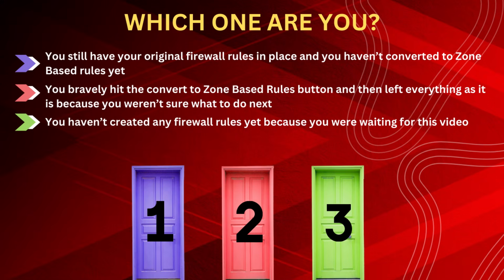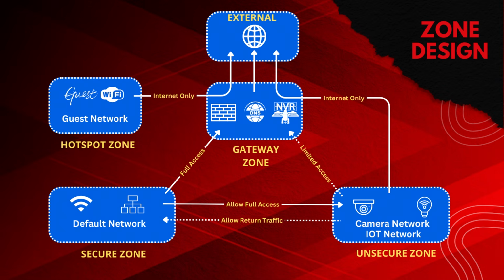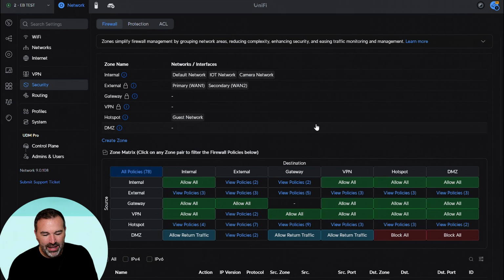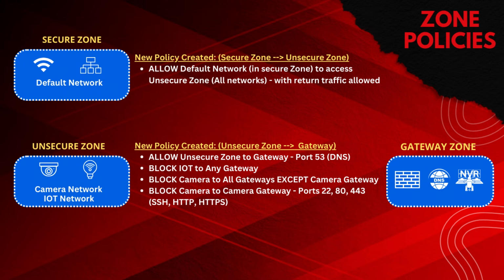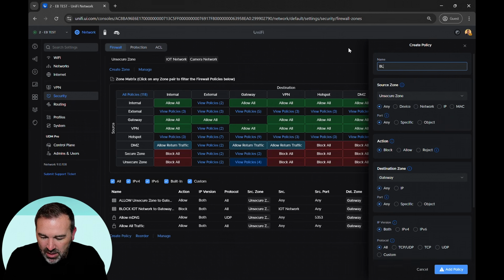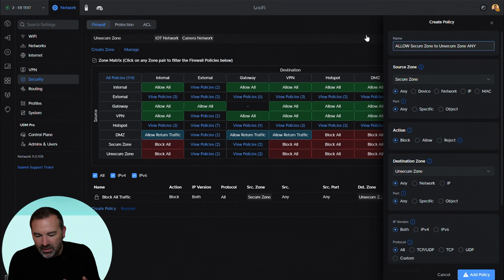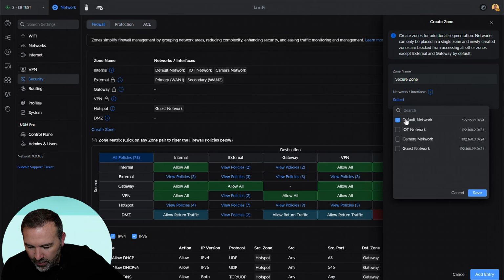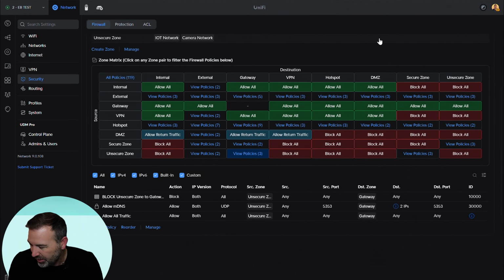How to use Zone Based Firewalls - Step by Step Tutorial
This video is an update for Video #6 and is all about the new zone based firewall rules.  In this video, we take the network that we have built in this series and add firewall rules to secure it.  We have a main network that can reach all other networks, an IOT network that can only get to the internet, a camera network for our Unifi cameras and a Guest network (which we cover in video 5).  This is a long video that talks through all the concepts any Unifi Newbie.

💪 Network Newbie Bootcamp - Join Us!!
Are you very new to Unifi and not quite grabbing all the networking concepts?  You're not alone.  Come join us at the Unifi Network Newbie Bootcamp!!  Built for Unifi Newbies and a great way to get personalized help with your Unifi journey.  In the bootcamp, we dive into the ecosystem, Unifi equipment testing, VLANs, Zone-Based FW rules, Optimization and Alerting with both Unifi network and Unifi Protect cameras.

Chapters:
0:00 Intro
5:24 Our Network Starting Point
9:37 Are you Scenario 1?
11:04 Are you Scenario 2?
12:29 Are you Scenario 3?
14:05 Staring over with our rules
20:52 Configuring Scenario 1
41:44 Configuring Scenario 2
52:02 Configuring Scenario 3